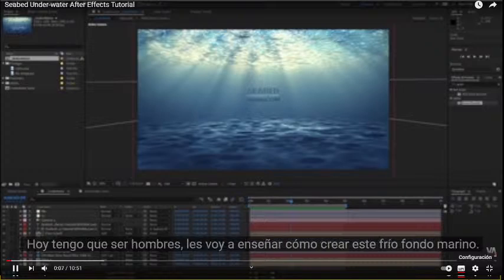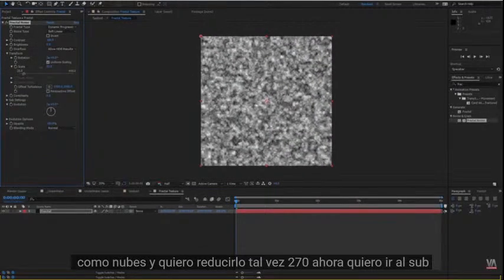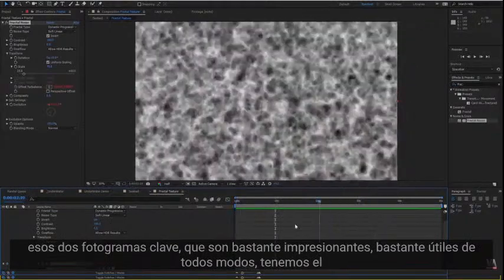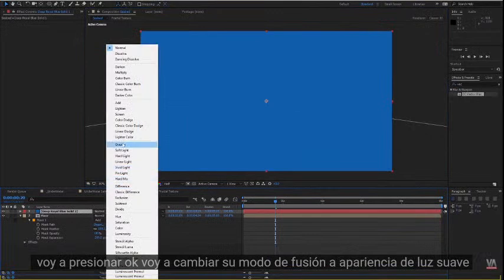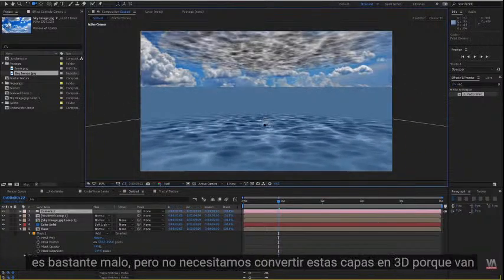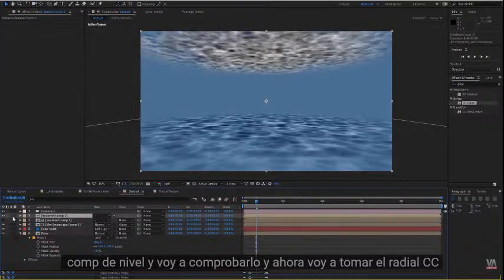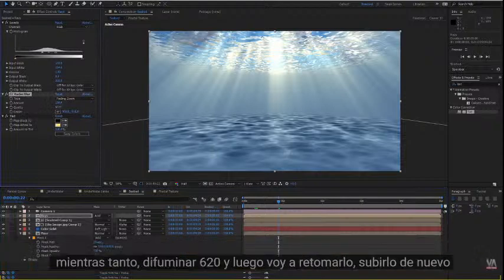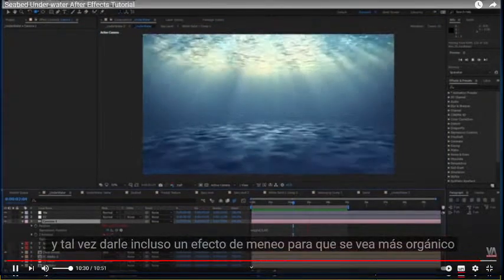"After Effects"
Saludos...